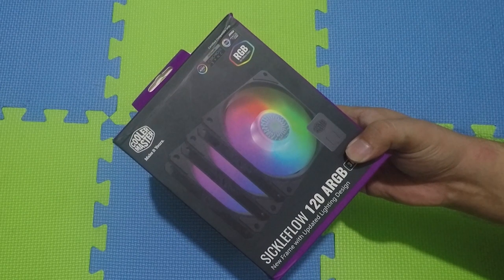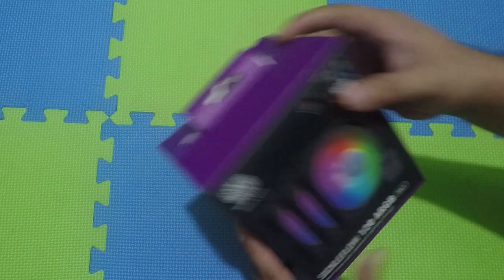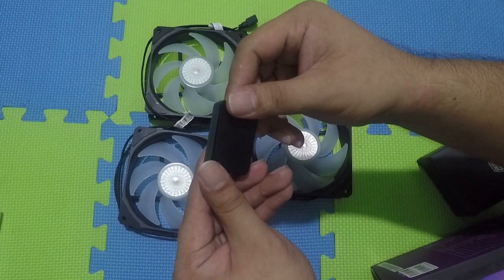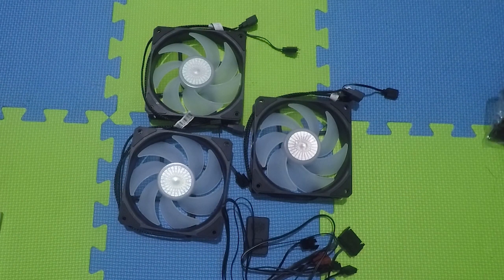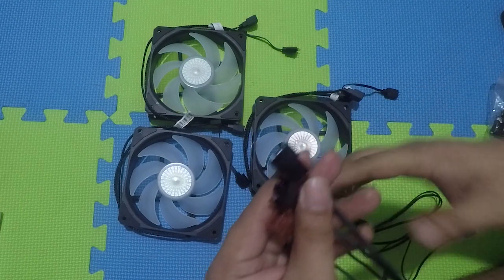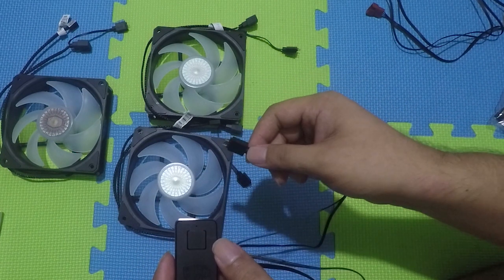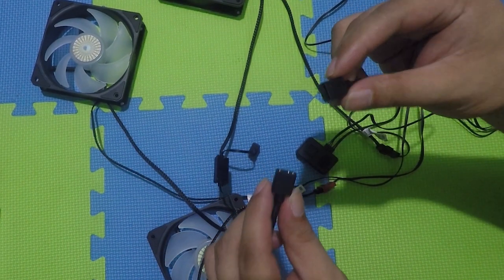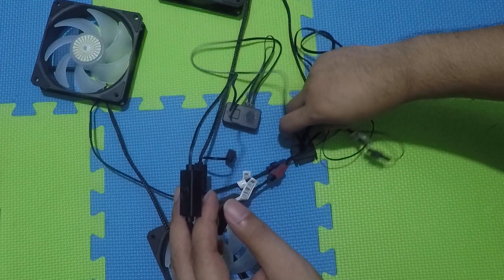Unboxing Cooler Master Sickleflow 120 ARGB and Installation Guide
Unboxing the Cooler Master Sickleflow 120 ARGB and Guide on how to install